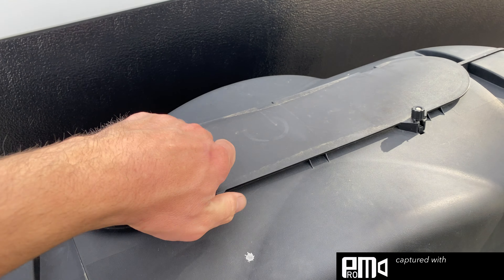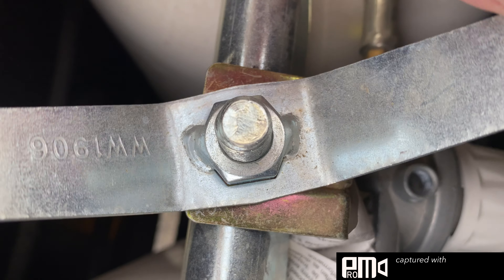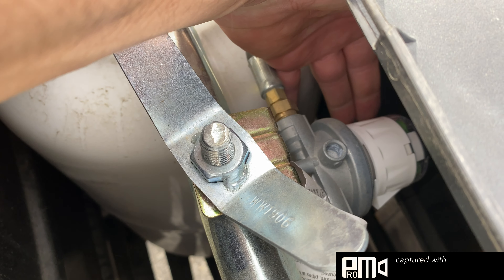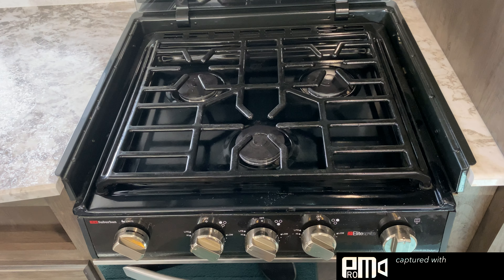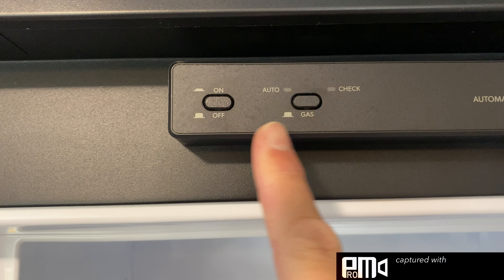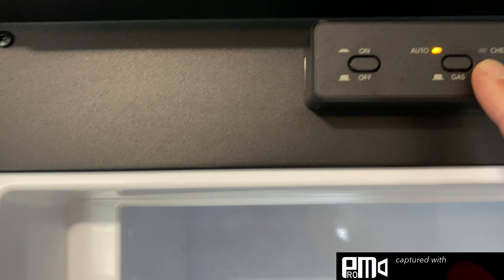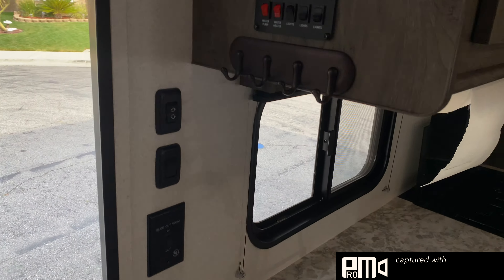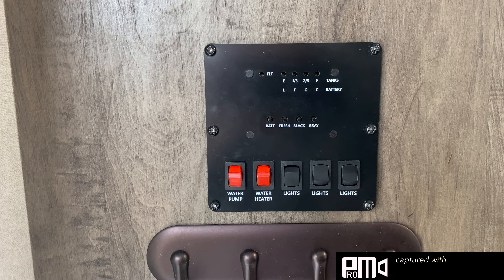TURNING ON THE PROPANE AND PURGING THE PROPANE LINES